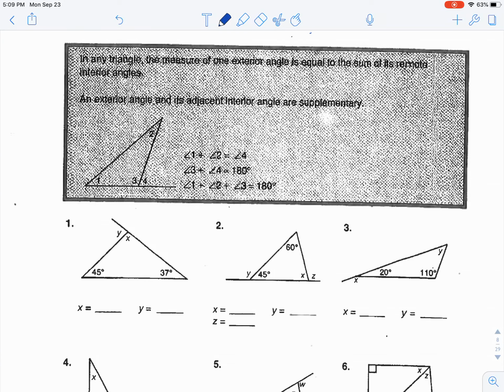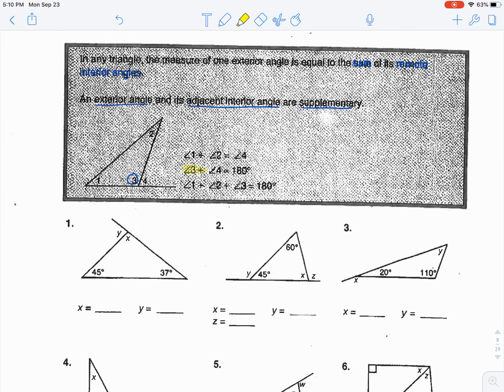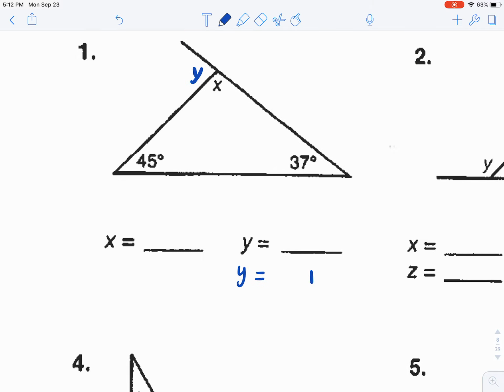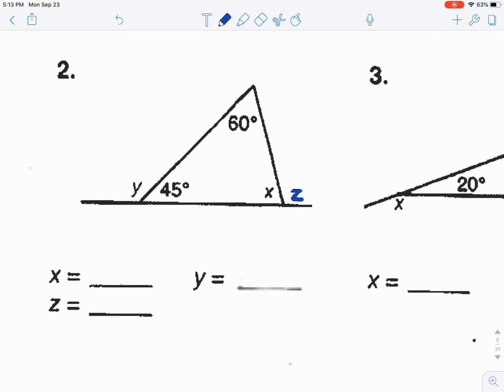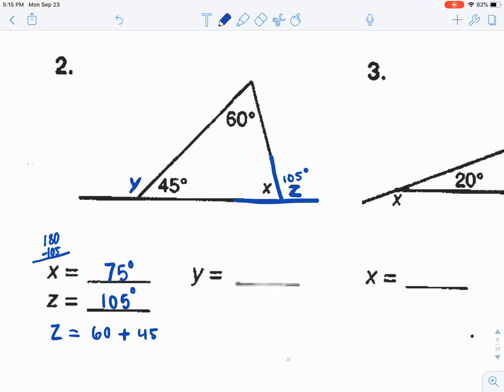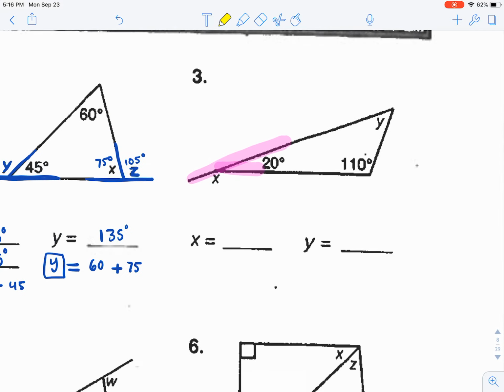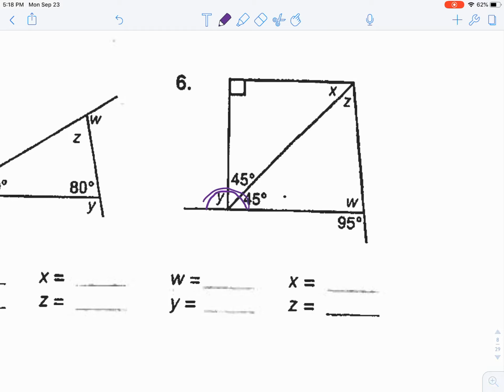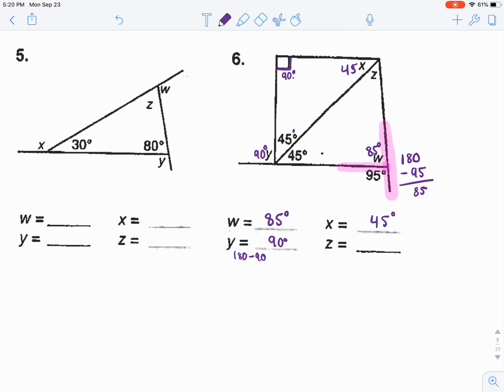Exterior Angles Notes Part 3